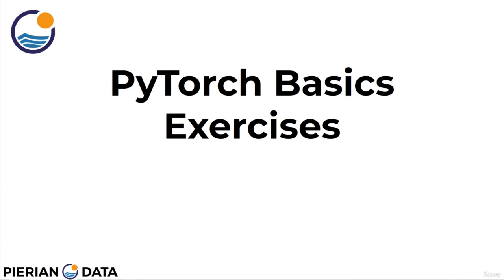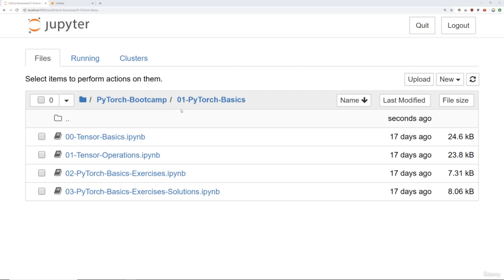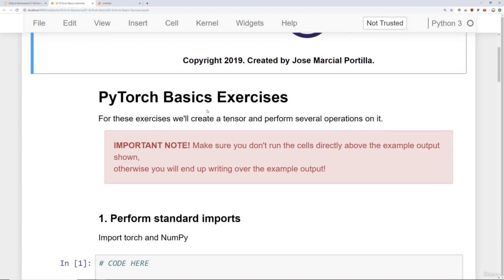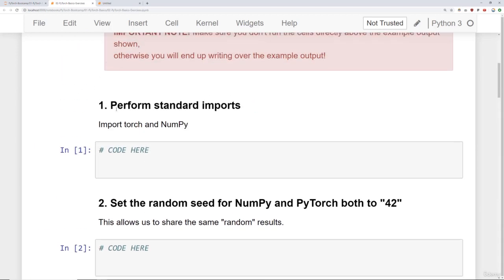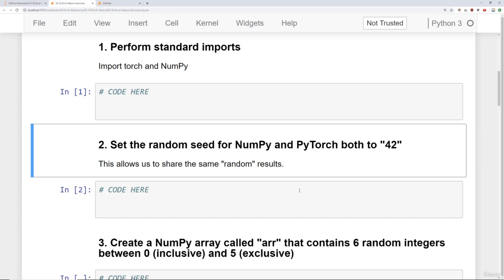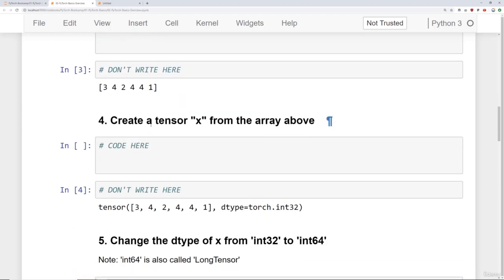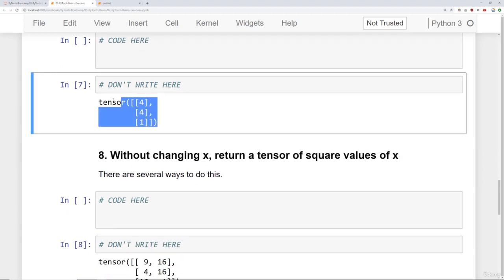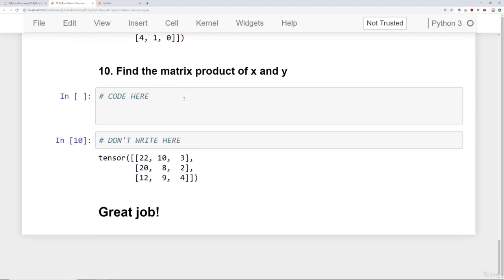6 PyTorch Basics Exercise